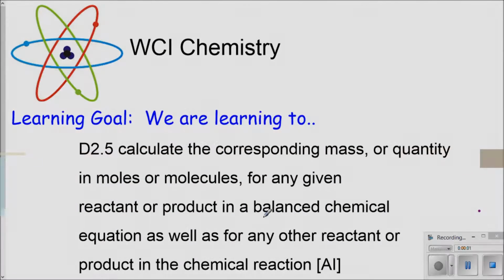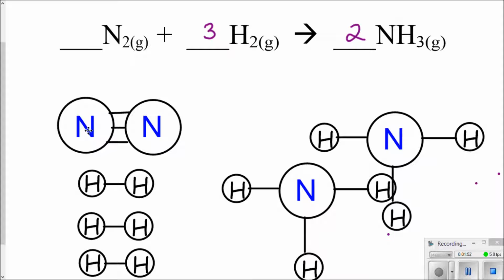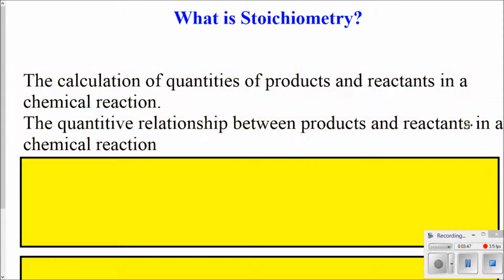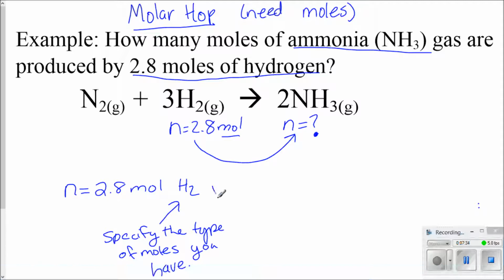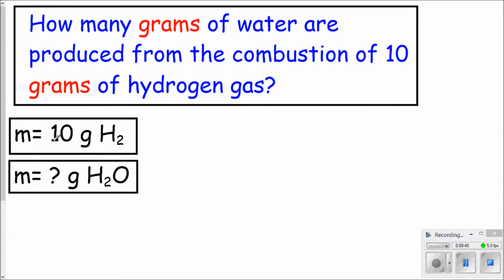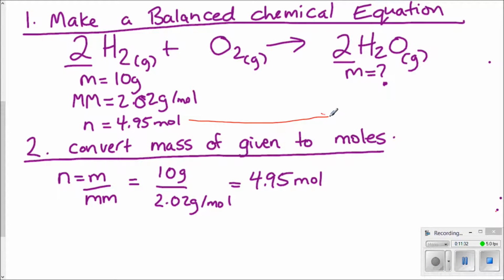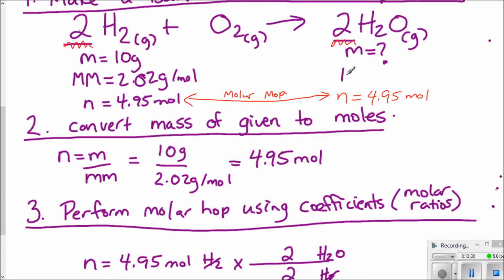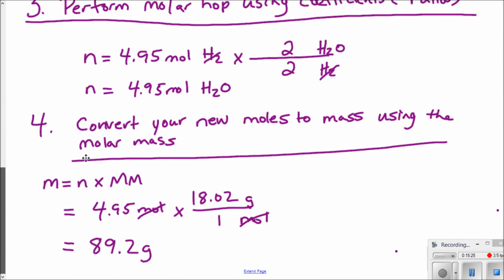U3Lesson5 Stoichiometry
Error in X3 and X1000 intro example